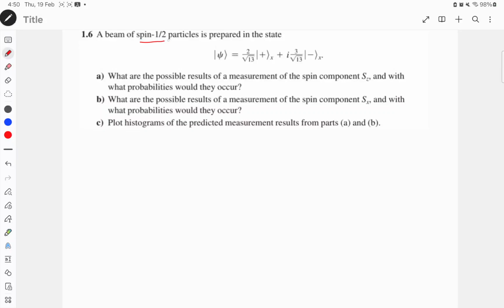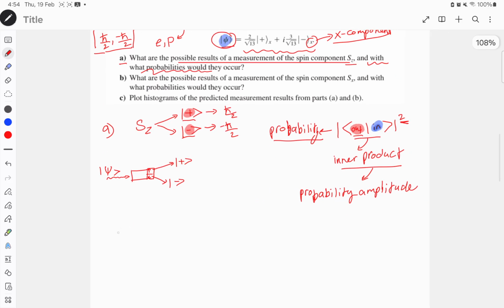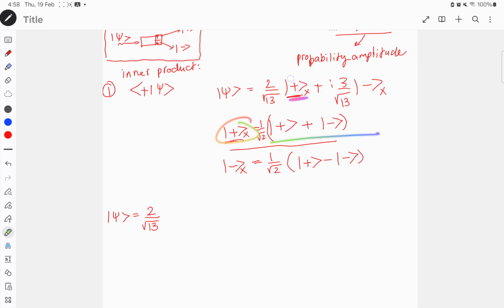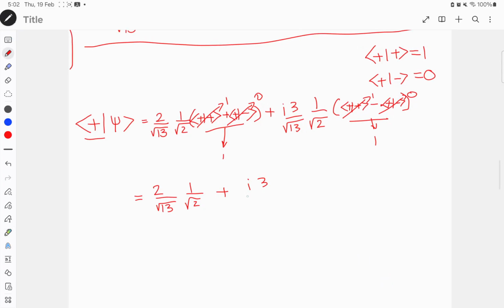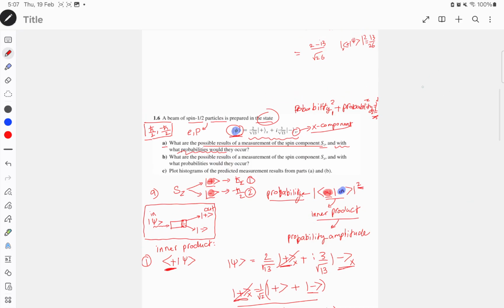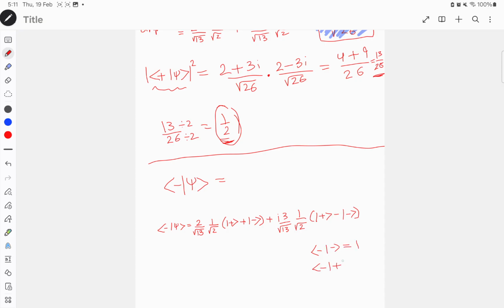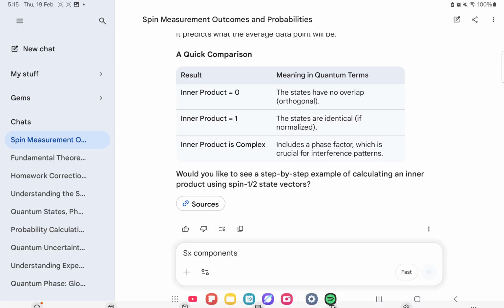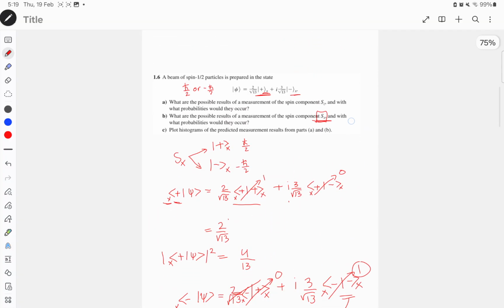Problem1.1 quantum mechanics